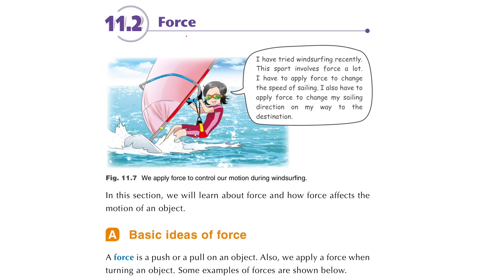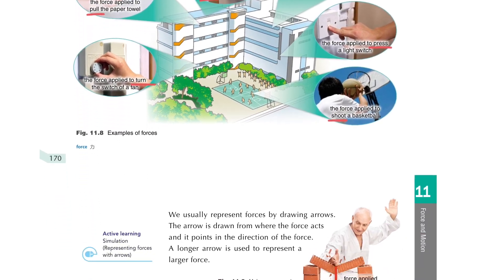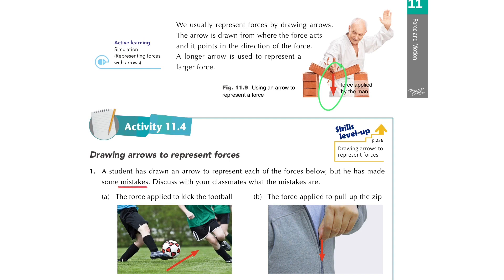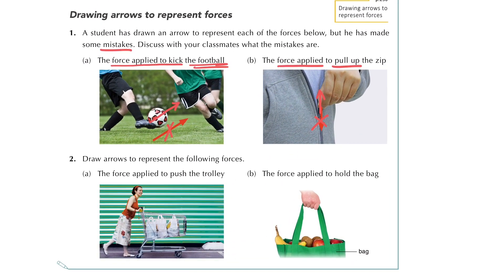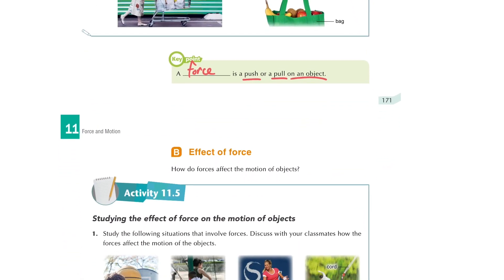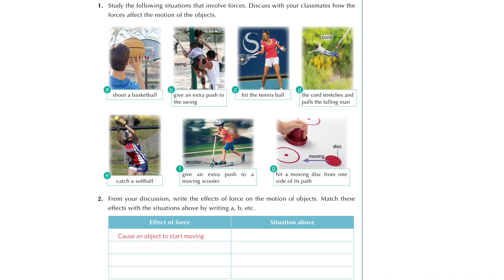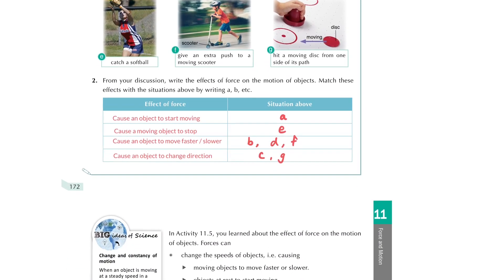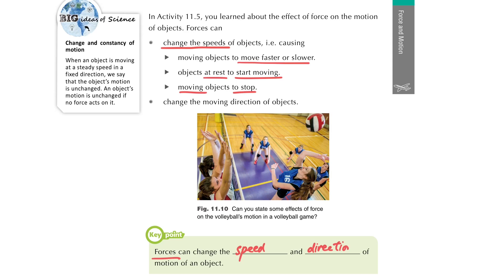Force (Part 1 Effect of force)